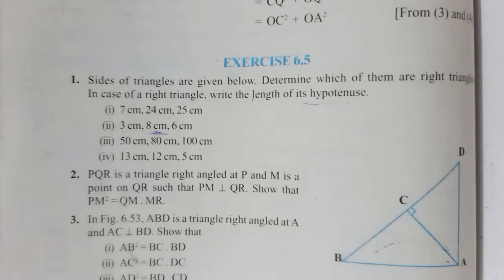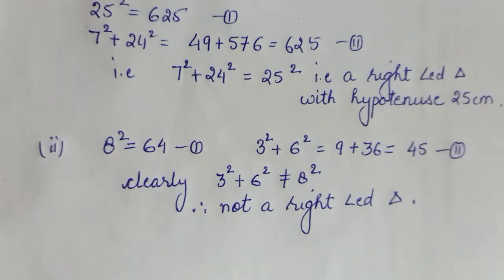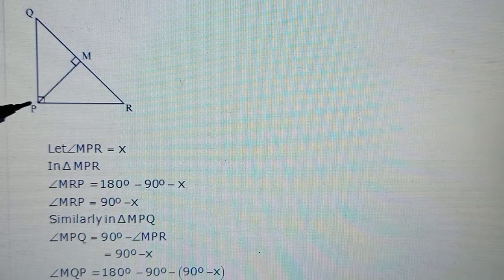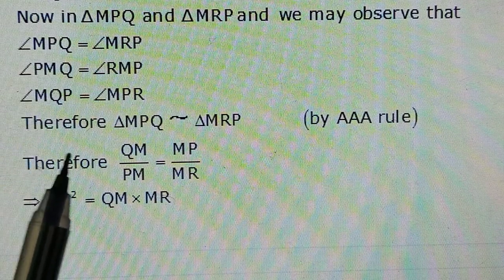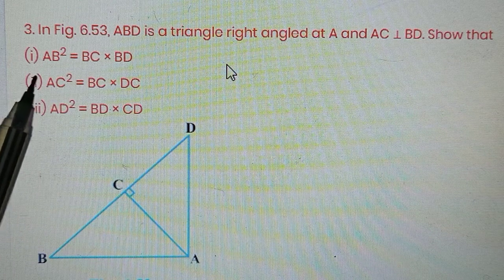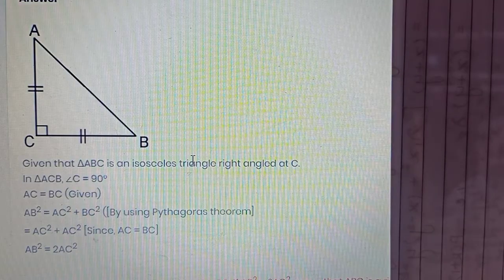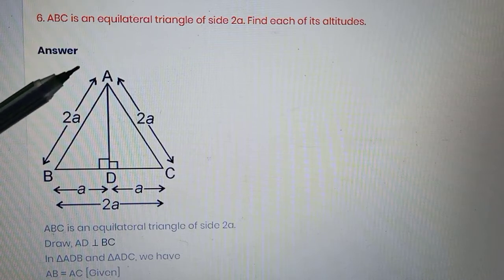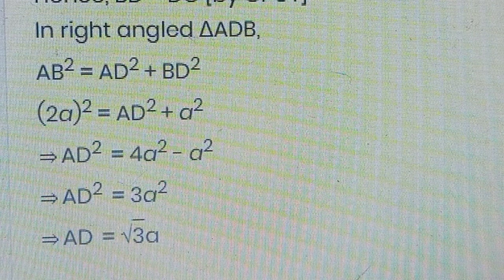Maths Class 10 : Ex 6.5 - ( Q1-6 )